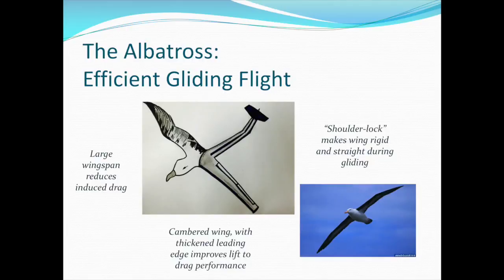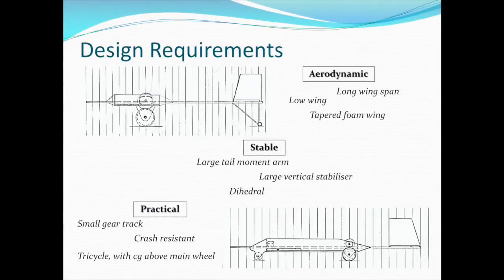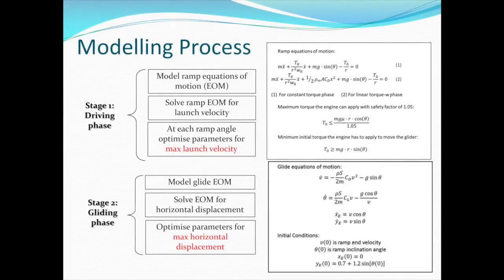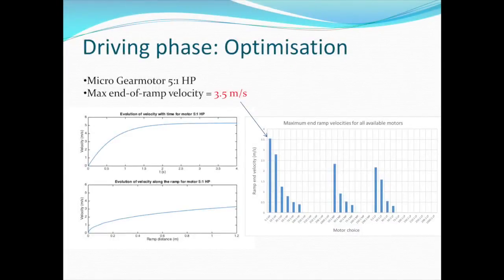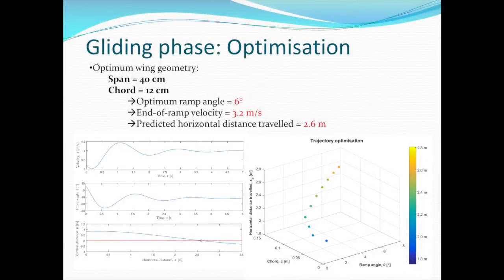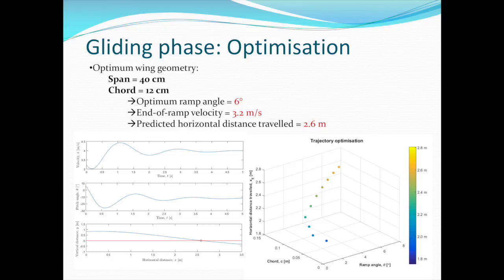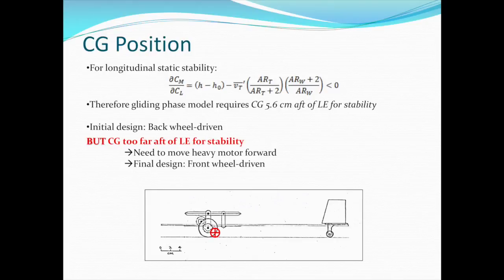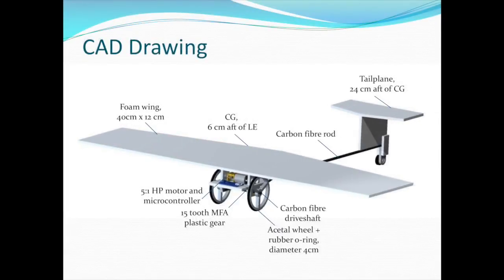L3 Applications Design Presentation Group 1